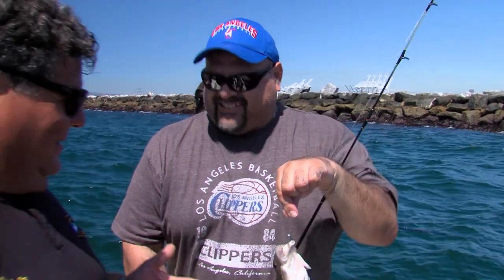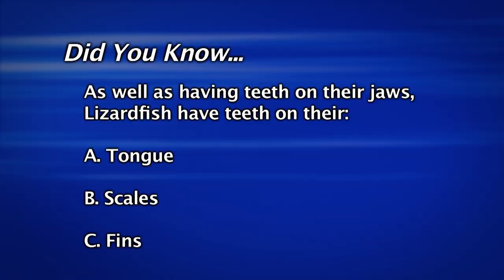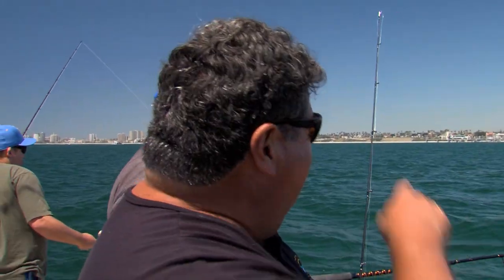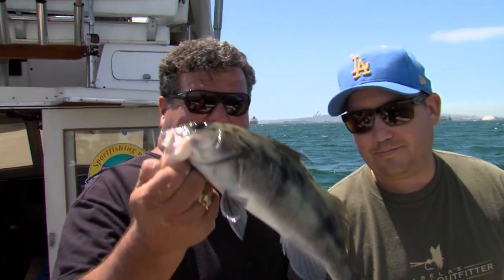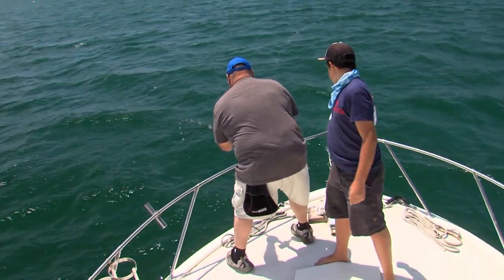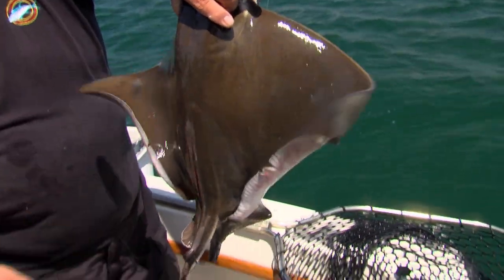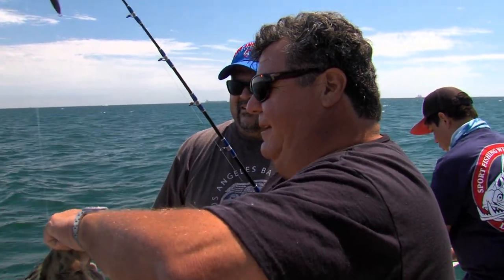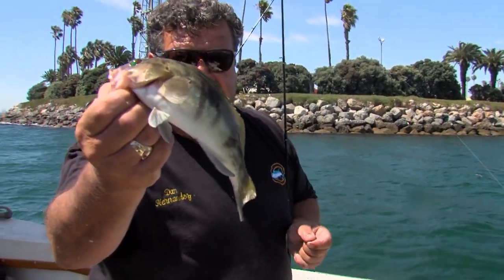Fishing Inside of Long Beach Harbor | SPORT FISHING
Here's a short video from a day when the weather came up and we had to fish inside of the LB harbor.